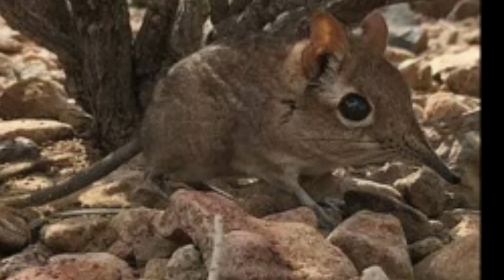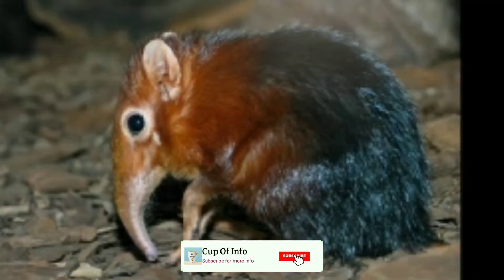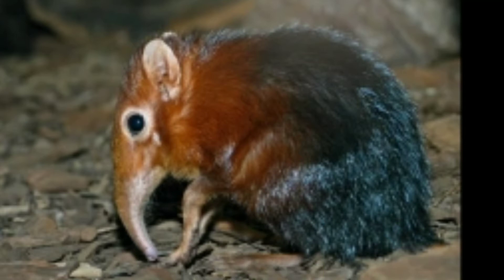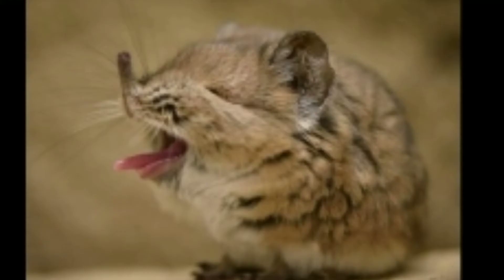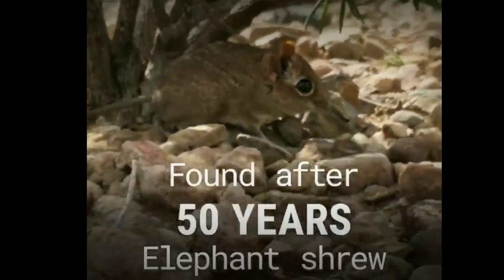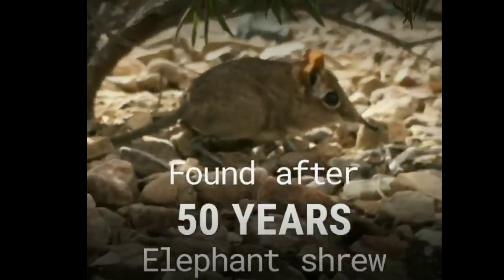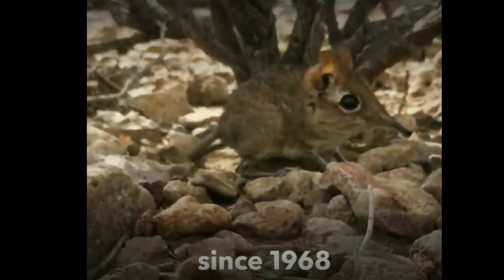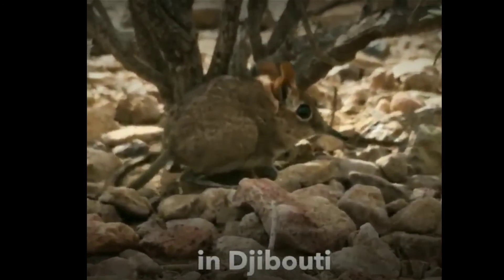Elephant Shrew| யானை போல் தந்தம் கொண்ட எலி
TodayTrending ElephantShrew 50 வருஷம் கழித்து மீண்டும் கண்டுபுடிக்கப்பட்டது எலெபாண்ட் ஷ்ரேவ்| Elephant Shrew .After 50yrs again found this Elephant shrew in African forest.